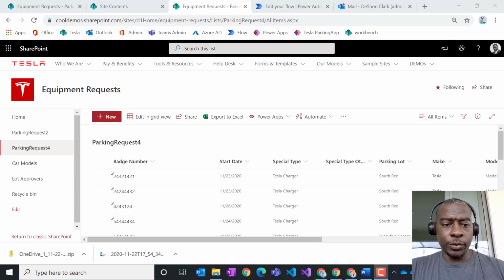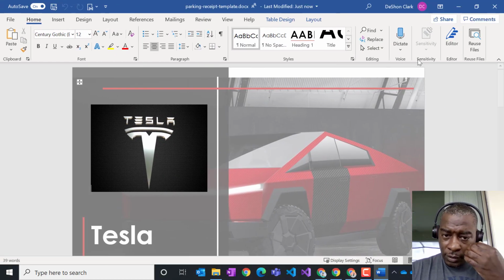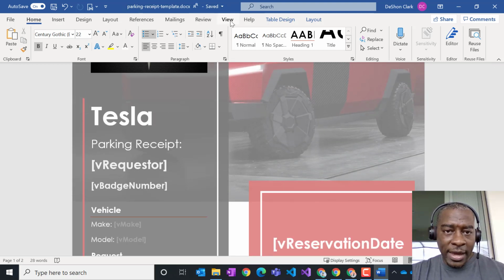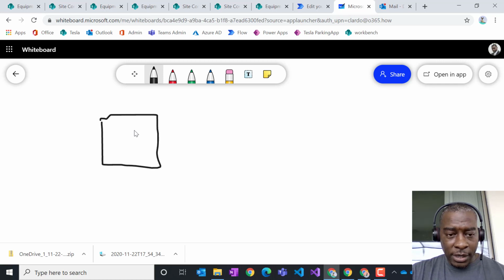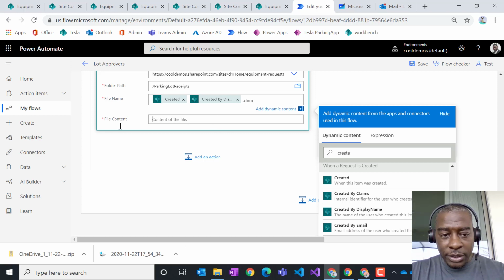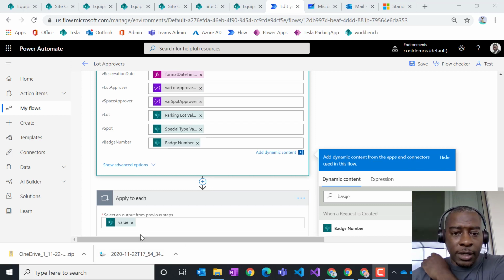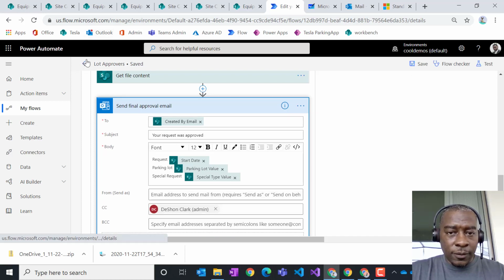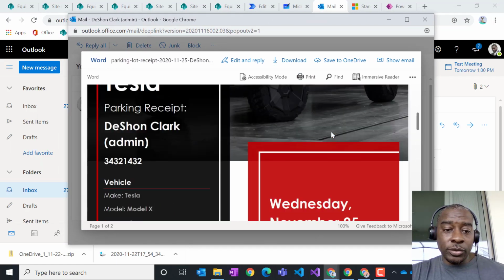Using Word Templates WITHOUT Premium Connectors 5 of 7 | Power Automate Tips and Tricks 2020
Too many app makers are using premium connectors in Power Automate prematurely. You DO NOT need a premium connector to create a Word File using a Word Template, You DO NOT need a premium connector to create a PDF. In this video and the next I will walk you thru how to to create a beautiful Word Template using standard connectors and email the file as an attachment in a confirmation email.